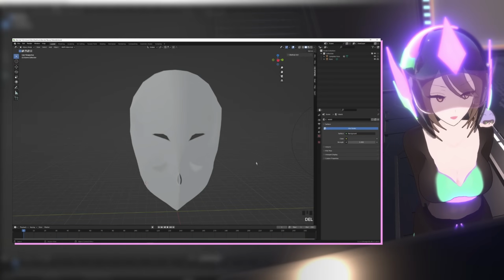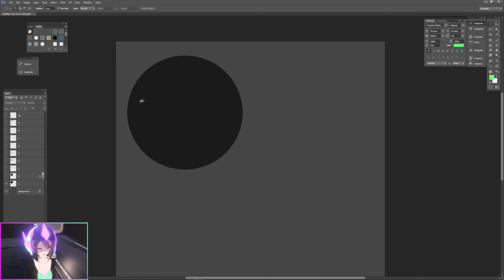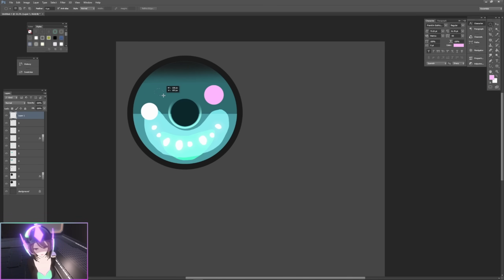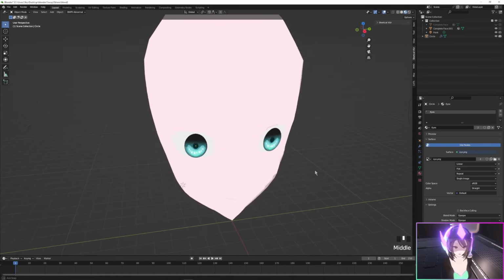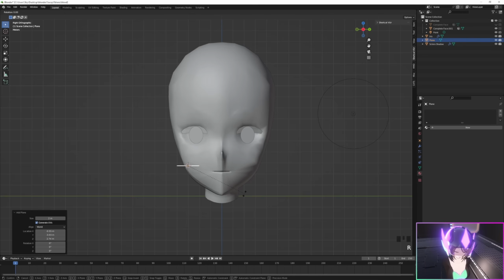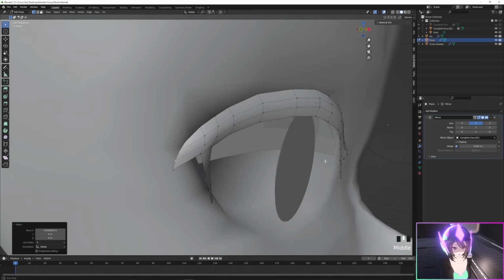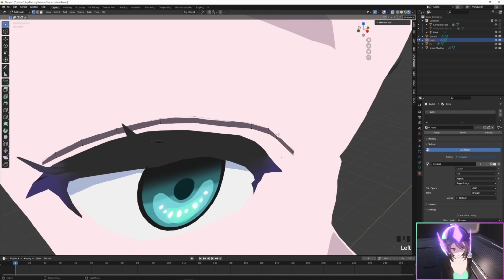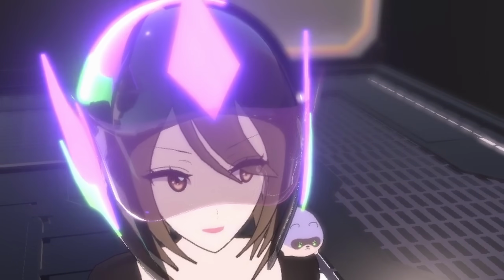Blender: How to Make Anime Eyes | FULL Method Explained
Here is my current workflow for creating anime styled eyes in Blender. This is part of a full character creation in Blender, see the playlist for the other parts.

0:10 - Eyeball Mesh
2:22 - Eyeball Texture in Photoshop
6:56 - Eyeball Texture to Blender
8:25 - Eyeball Shadow
10:25 - Eyelashes
15:52 - Eyelid Creases, Eyebrows
17:20 - Reflection Highlights (if you didn't include them in the texture)

btw sorry for the excessive "physics" lmao, still have to fine tune it in unity